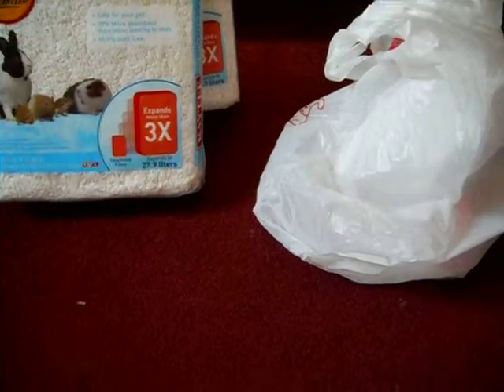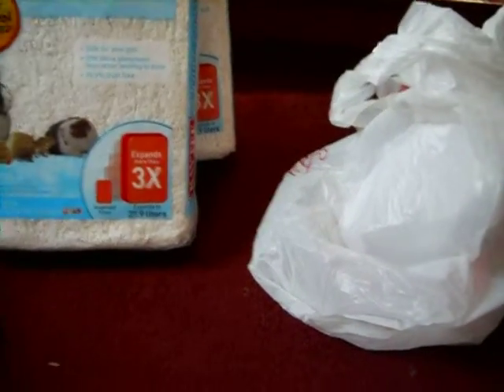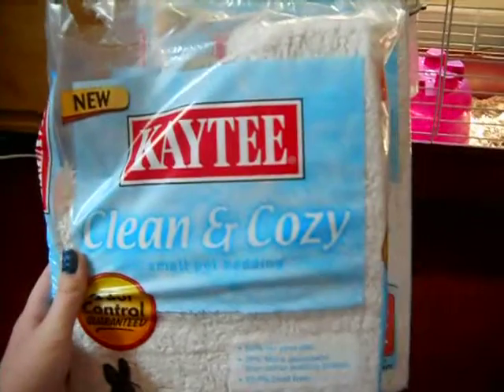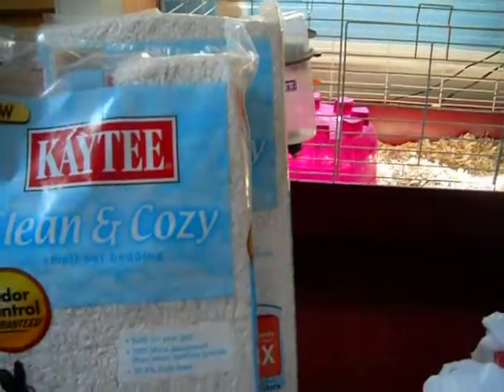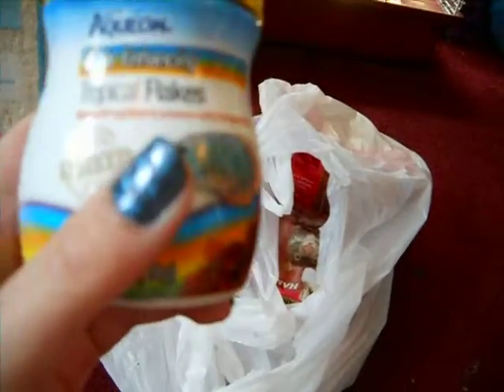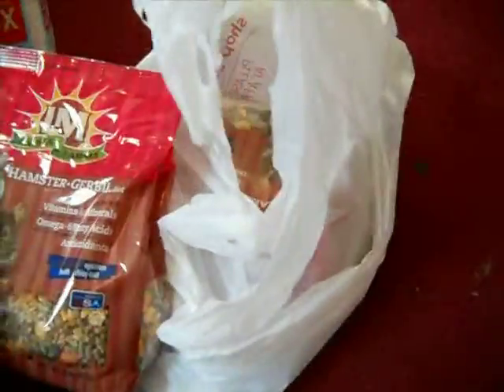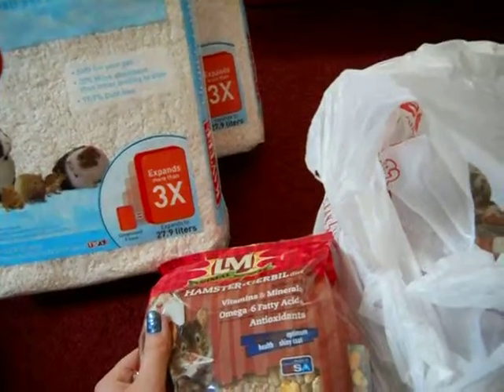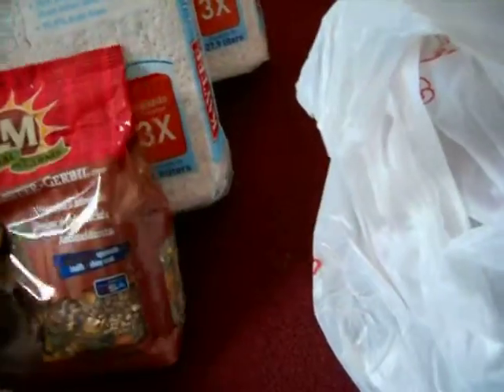Petco Haul 6/10/12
A Petco Haul in which I spent about $30 on food and bedding. I got some good deals and tried out some new products.